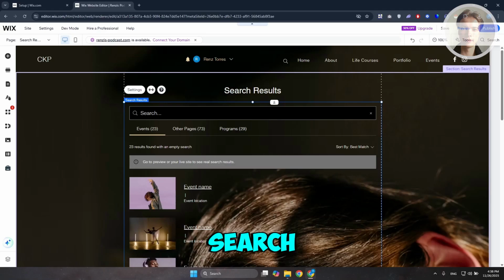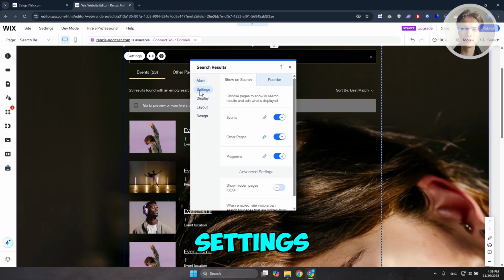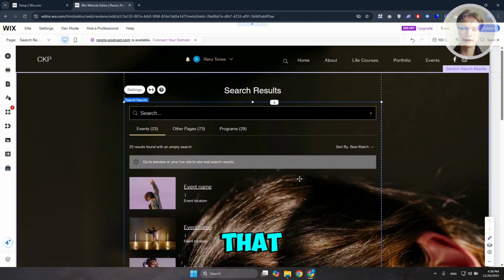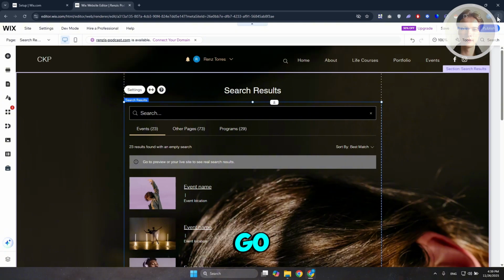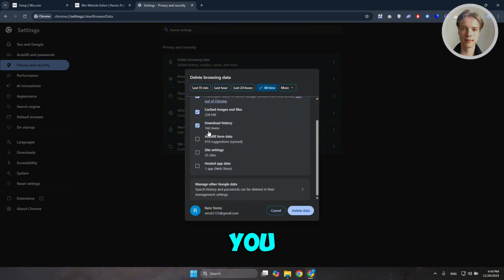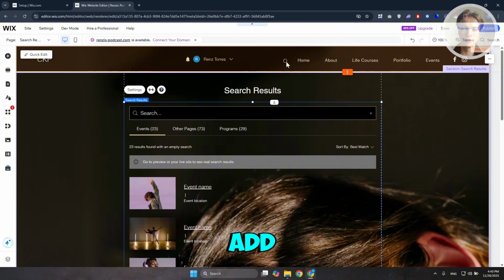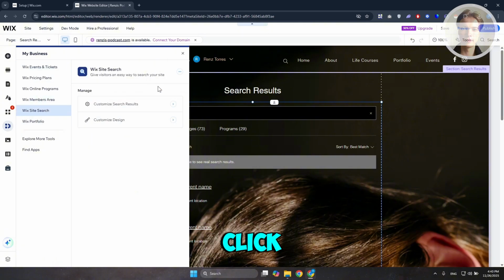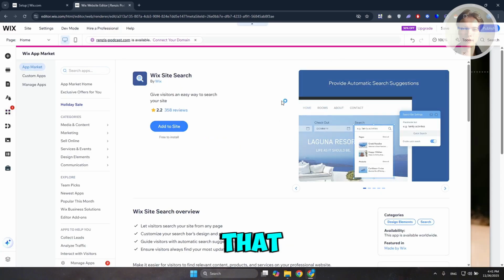How To Fix WIX Search Bar Not Working | Step By Step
If you want to be able to fix a Wix search bar that isn’t working, then this video will be perfect for you!